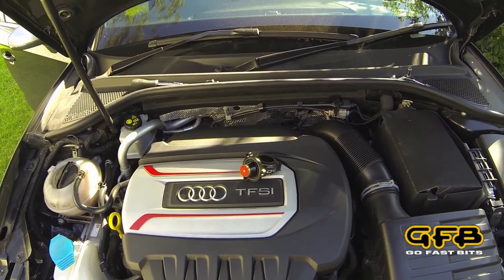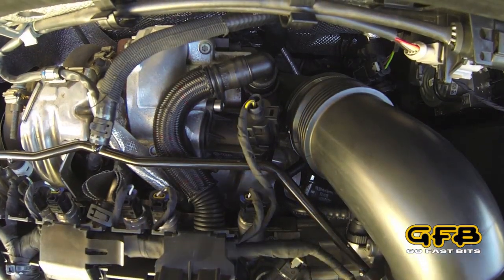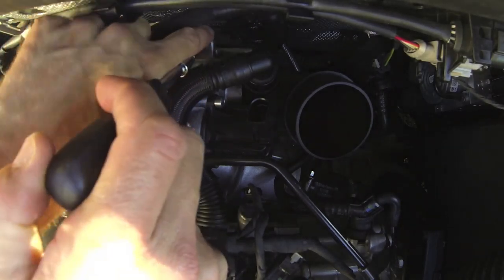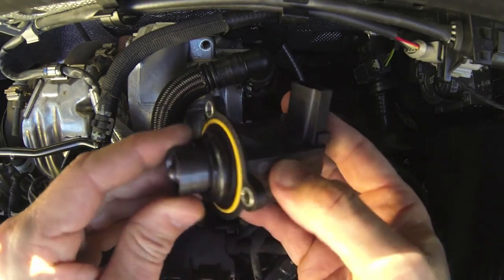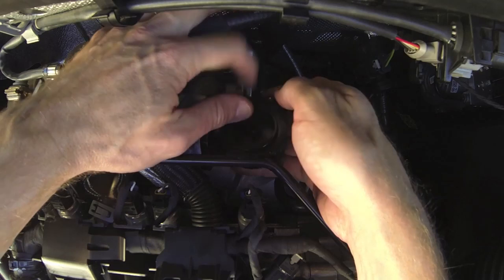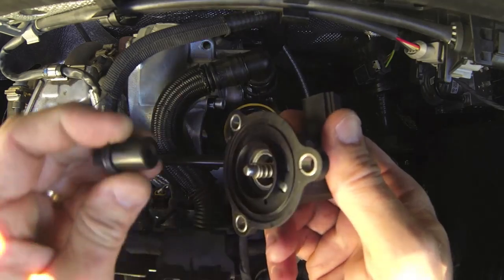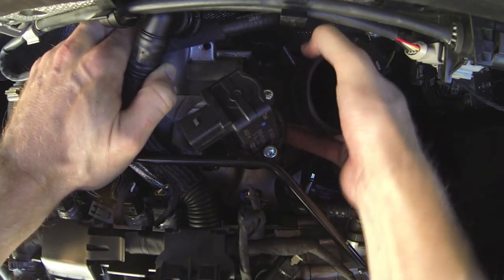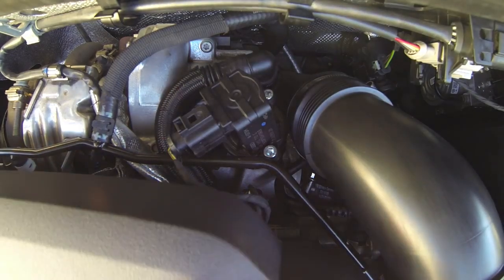GO FAST BITS GFB DV+ T9359 DIVERTER VALVE **HOW TO DIY INSTALL VIDEO** GOLF 7 R AUDI 8V S3 MQB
An install video for the GFB GO FAST BITS DV+ T9359 for the EA888 gen3 cars such as Mk7 Golf R + Audi 8v S3

GFB expands the DV+ range with a direct-fit direct-fit diverter solution specifically designed for the VW Mk7 Golf R and Audi 8V S3 (2103-on).

The Mk7 Golf R and Audi 8V S3 use a bigger turbo than the GTI and A3, which is great for performance, but bad for fitting diverter valves! The space taken up by the larger turbo means the usual GFB T9351 DV+ cannot be used on these models, unless you’re ok with grinding and bending stuff to make it fit.

Since we’re not ok with that, we engineered a better solution! The T9359 DV+ features a bespoke billet aluminium body that, whilst larger than the T9351, re-orients the solenoid to gain the clearance required for a perfect fit with an “OE look”, and of course the DV+ performance benefits.

Drive with confidence knowing that we’ve taken care of the engineering.

Why Fit A DV+?
The solenoid coil itself from the factory-fitted valve is great (the ECU opens it faster than any pneumatic valve so why replace it?), but the problem is the plastic piston valve mechanism. So GFB’s DV+ solves this problem by replacing just the valve parts with an anodised billet aluminium housing fitted with a brass piston machined to exacting tolerances.

The end result is sharper throttle response, lightning-fast valve actuation, and it will hold as much boost as you can throw at it. Read all about the DV+ story below.

Other manufacturers’ products involve replacing the entire system with a traditional pneumatic valve, requiring  long vacuum hose runs, additional parts for tapping into the intake manifold vacuum, plus either a different solenoid valve to actuate the pneumatic valve or a ballast resistor to plug into the OE wiring loom. All these additional items result in a product that is slower, less responsive, more expensive and takes much longer to install.GFB’s DV+ solution on the other hand is more responsive, less expensive, easier to install,  and doesn’t cause  compressor surge/turbo flutter. Oh, and it doesn’t require different springs or frequent re-builds.

GFB’s DV+ solution on the other hand is more responsive, less expensive, easier to install, and doesn’t cause compressor surge/turbo flutter. Oh, and it doesn’t require different  springs or frequent re-builds.

All late-model European cars these days are using ECU controlled solenoid-type diverter valves. This is a good concept because the valve can react very quickly and it only opens when it needs to.

However, there are some problems with these valves. Since they first appeared on VAG vehicles in 2006, there has been at least 5 different revisions owing to reliability issues. Without going into detail of the revision history, the latest revision C found on the Mk7 R and 8V S3 can still be improved upon. Whilst it is stronger and leaks less than previous revisions, it is still limited by its operating principle – being a direct solenoid operated valve, it can only operate in two states, open or shut. Unfortunately, cars don’t typically operate in two states – your accelerator isn’t a switch, and progressive relief of boost pressure during partial throttle closure is not possible with the factory diverter.

Common OE Problem
The plastic piston-type leaks far more than most people realise (by design, not from wear), and doesn’t always close after a high-boost gear shift.

Additionally, because the factory diverter has a long stroke and weak return spring, its ability to open and close reliably at high boost or in the presence of friction caused by oil gunk is compromised.

With problems like this, you can see why other aftermarket manufacturers assume the best solution is to replace the factory diverter entirely. Unfortunately though, whilst their replacement kits might be stronger than the factory diverter, their slower response speed and lower flow do not justify the extra cost and complexity – more of a compromise than a solution.

GFB has taken a different approach to deliver a complete solution that solves existing problems and improves performance, without compromise or a hefty price tag.

The DV+ addresses the factory valve problems with a very simple and elegant solution. Keeping the factory solenoid retains all the benefits of the stock system, and replacing the valve parts with indestructable metal components ensures strength and reliability no matter how much boost you run.

That’s not all. Rather than using the solenoid to directly actuate the valve, we’ve introduced a unique “pilot-actuation” system. This means the solenoid controls the air pressure that is used to open and close the piston, so it doesn’t matter how much boost you push through it, the DV+ will open and close reliably without ever exceeding the solenoid’s capability.